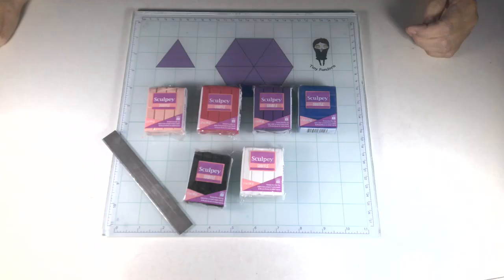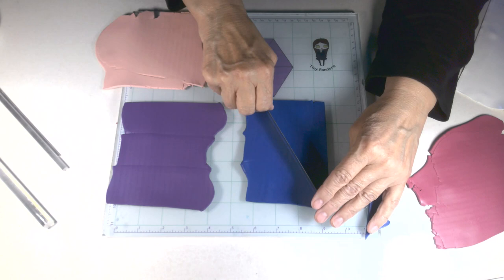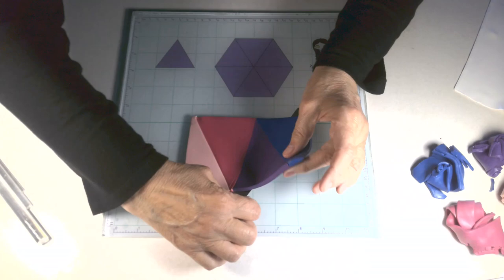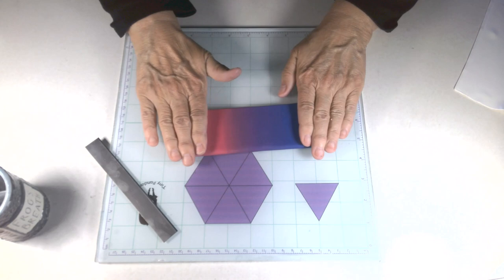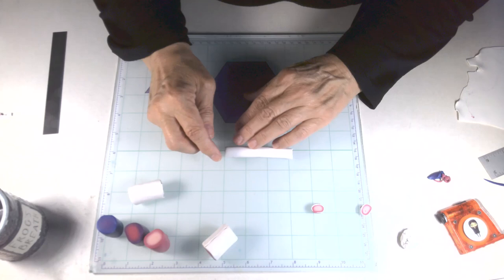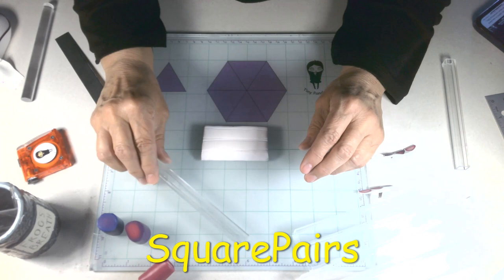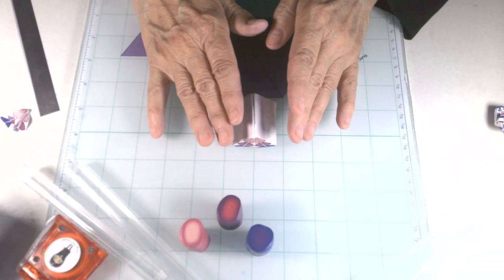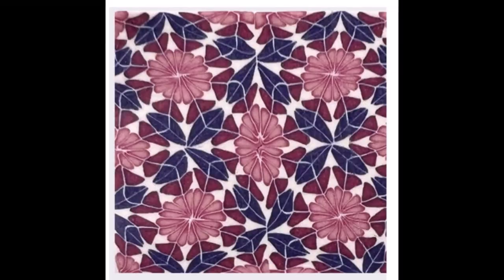Simple Cane with Complex Results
Caning Tools
Blueberry Beads (All clay brands with great customer service)
Groups
Crafting Live with Pandora & Elaina
HOP! Hooked on Polymer